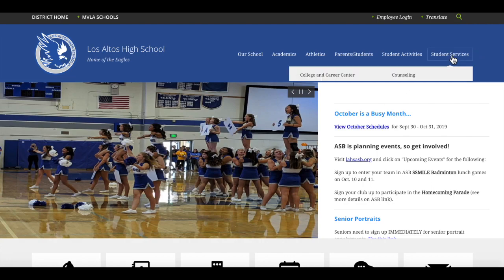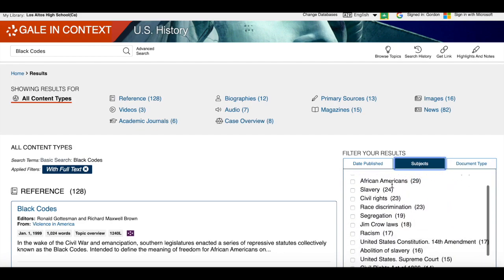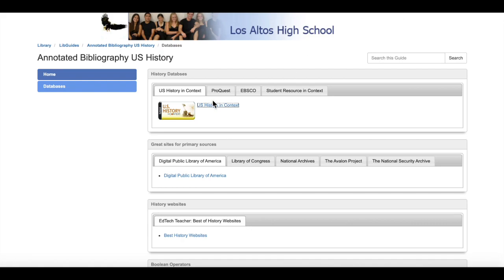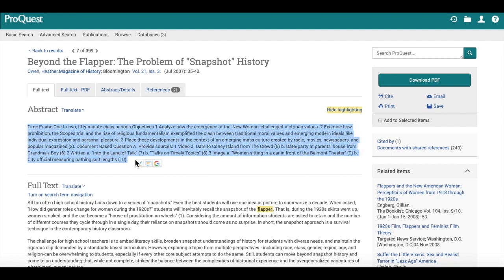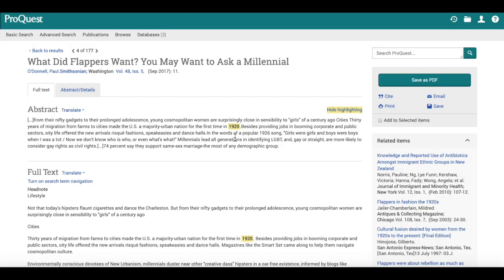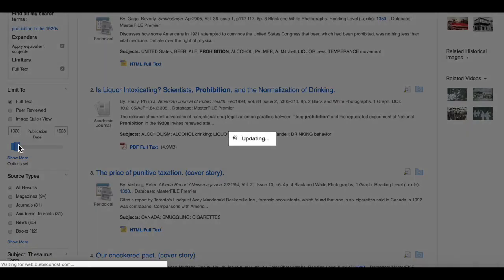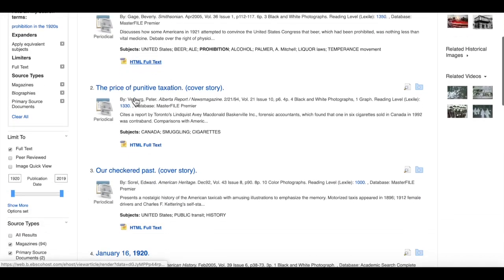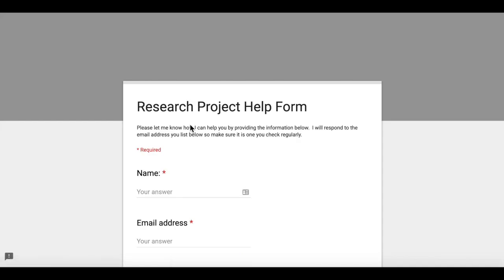Annotated Bibliography Tutorial